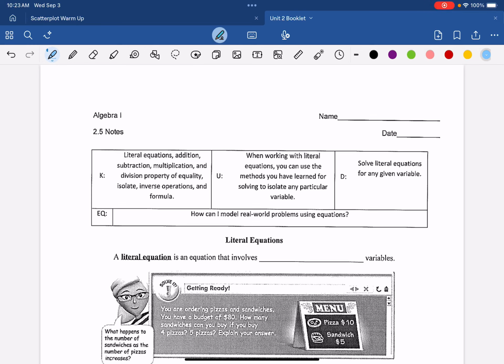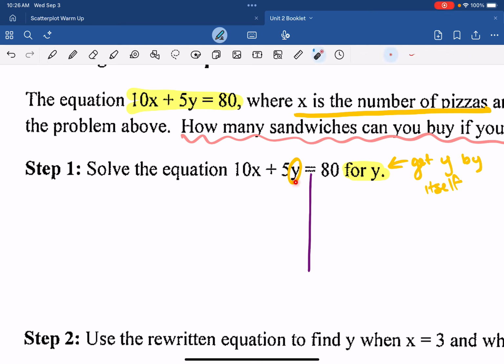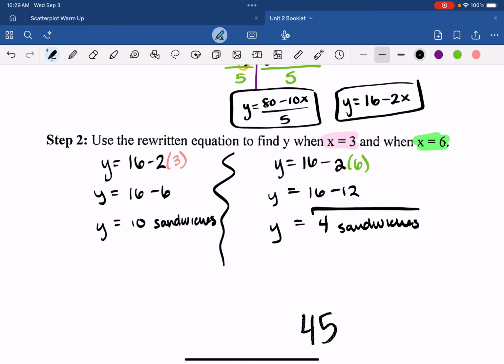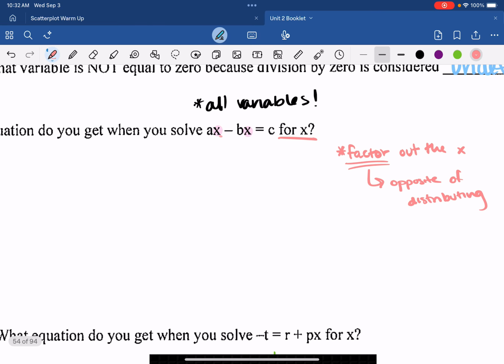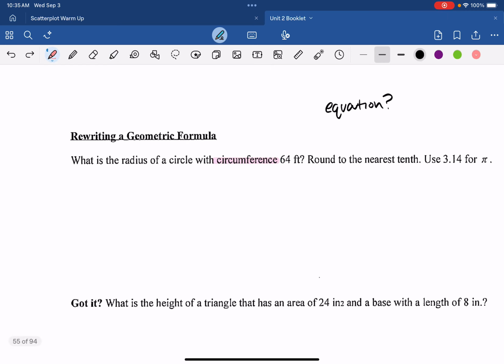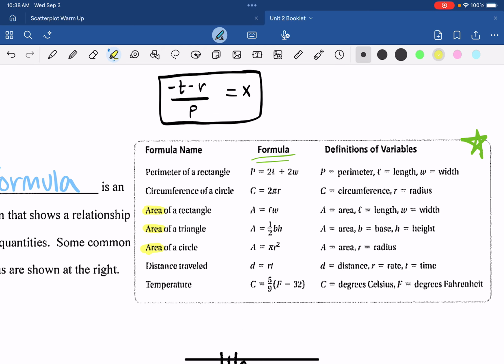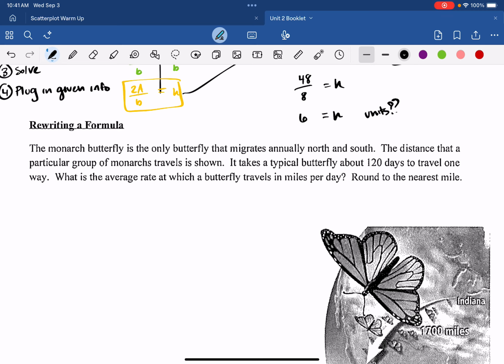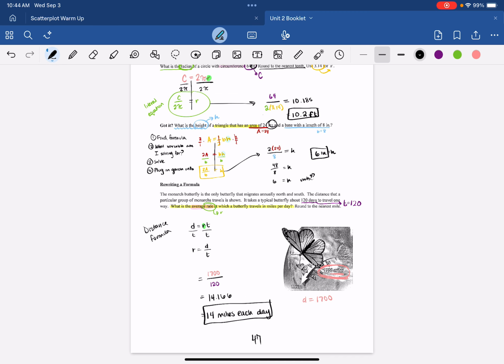September 3, 2025